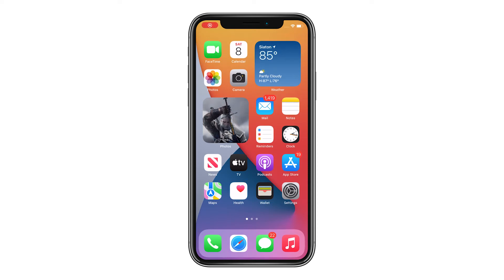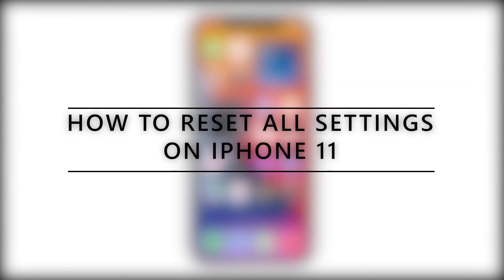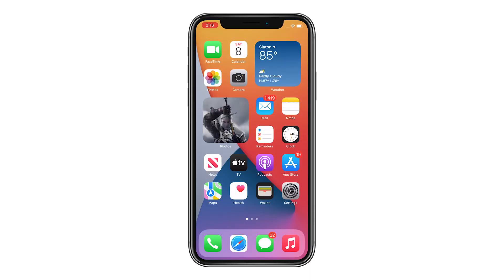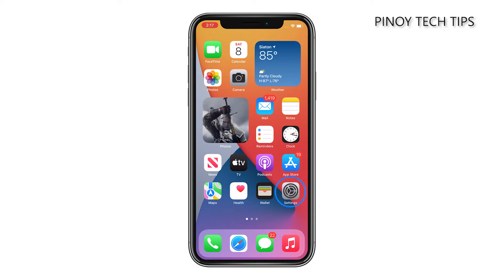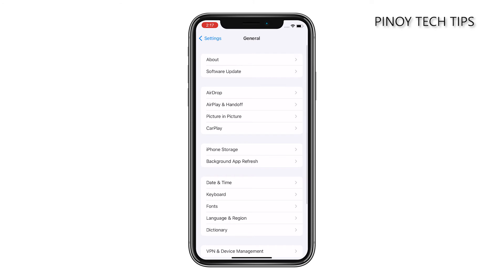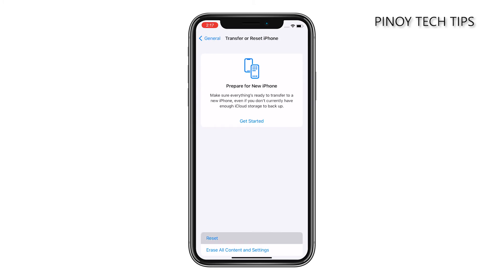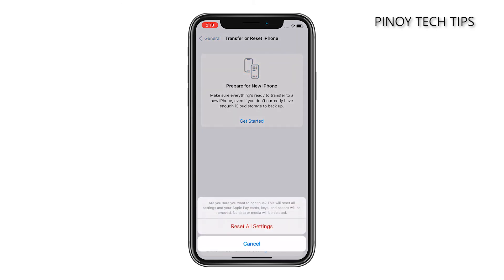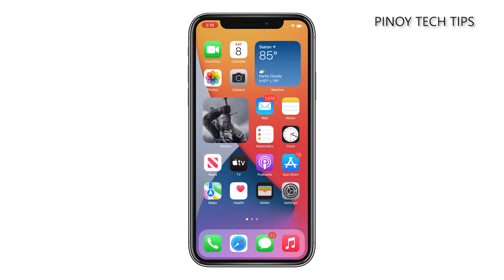How To Reset All Settings on iPhone 11 and What Does It Do? (iOS 15.2)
One of the things you need to learn if you’re a new iPhone owner is how to reset the settings without deleting your files and personal data.

Unlike the factory reset or iOS restore, you don’t necessarily need to backup your important files and data when doing this procedure. It’s because none of them will be deleted.

However, if you have a little time to spare in syncing your iPhone with iCloud, we suggest you do so before doing this procedure.